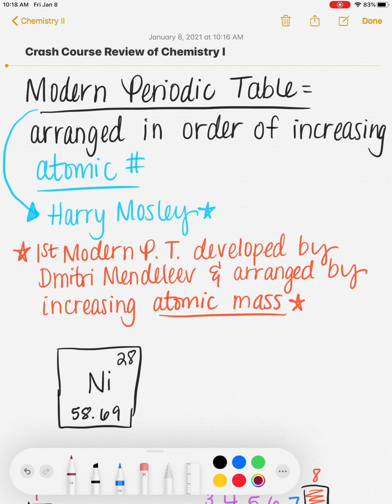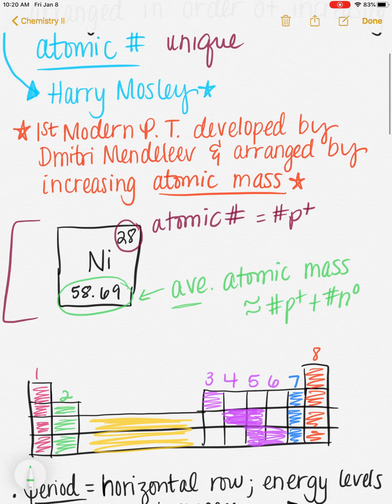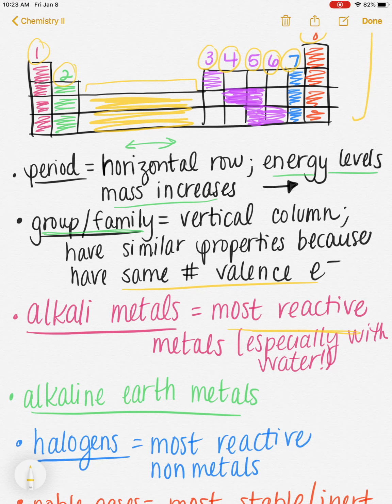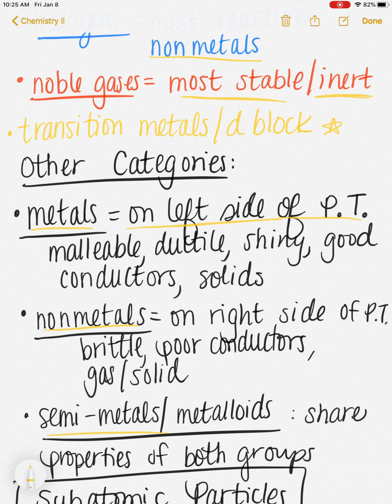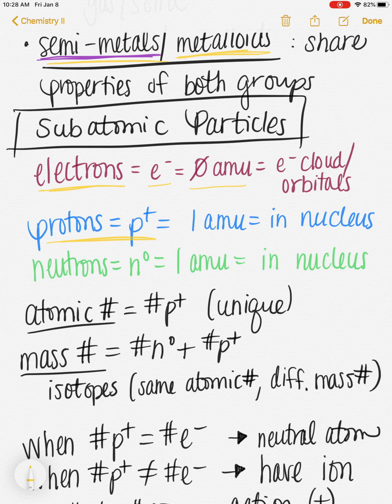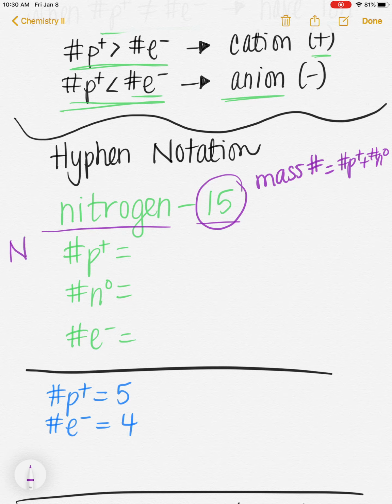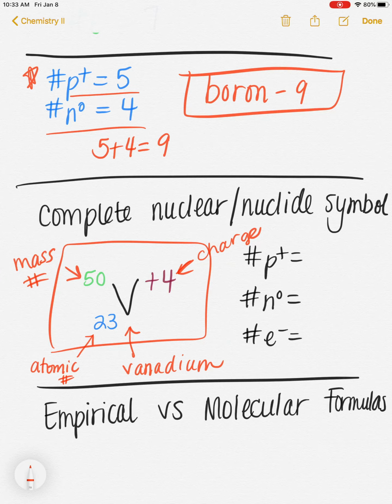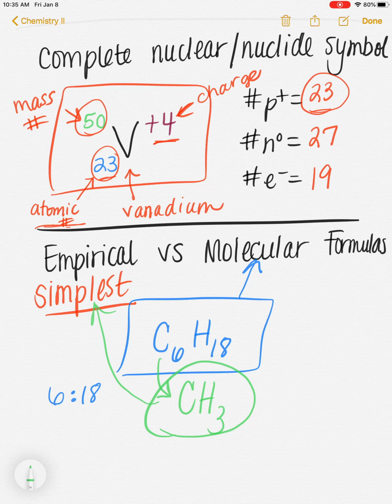Crash Course Review of Chemistry I